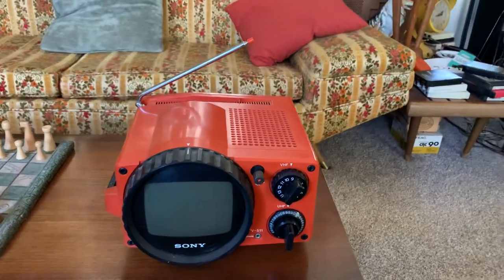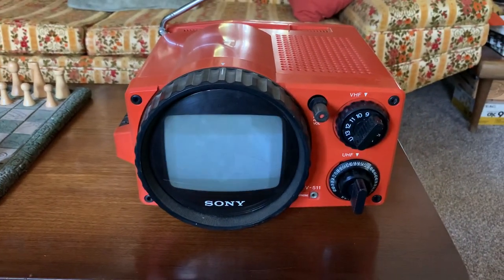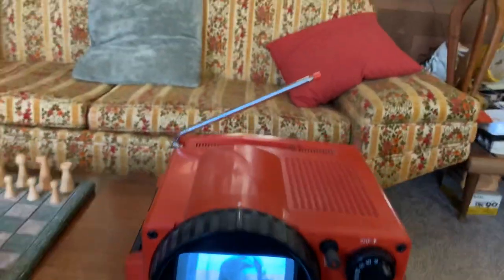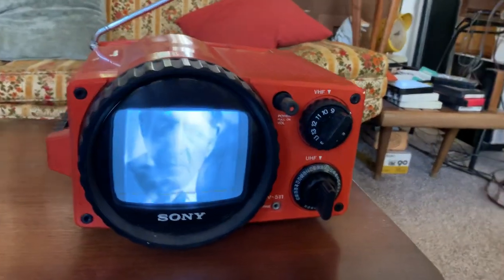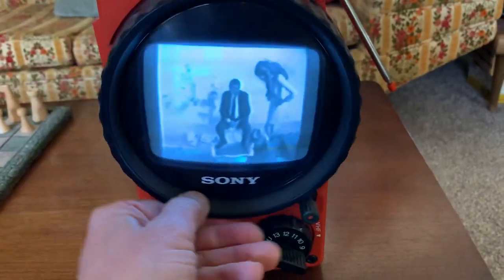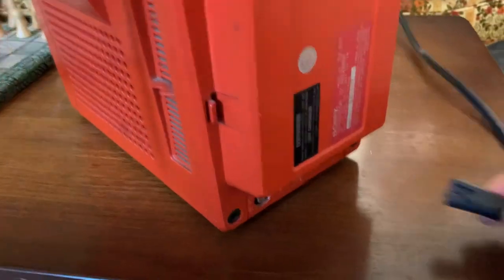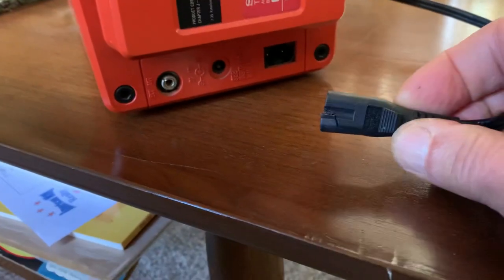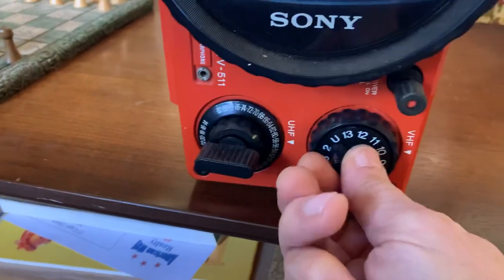Sony Portable TV 511 for sale on eBay